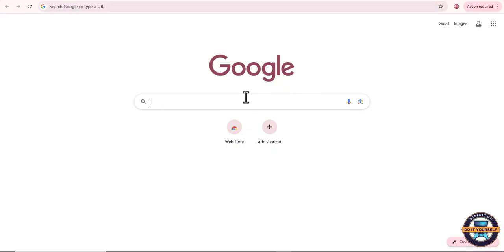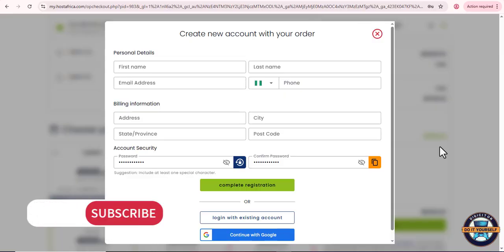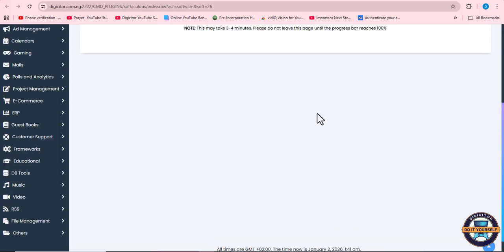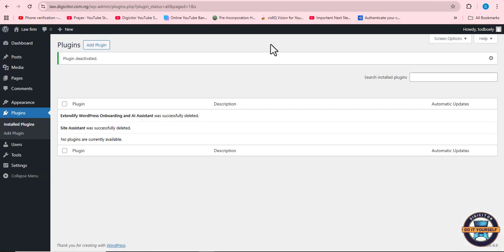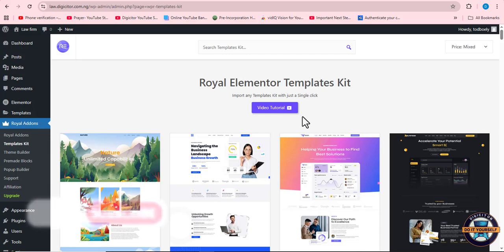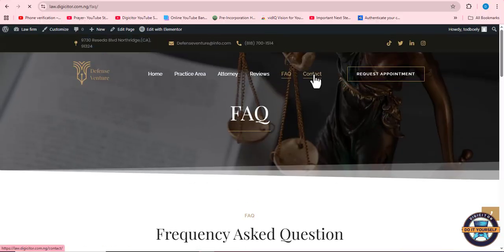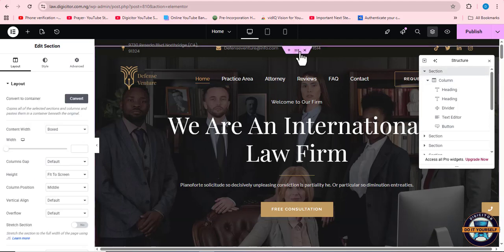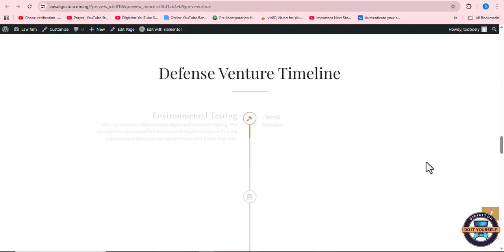The Law Firm Website Checklist Every Attorney Needs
A well-designed website can be the difference between getting clients or getting ignored as a law firm. In this video, you’ll learn how to design a professional, modern, and client-focused law firm website that builds trust and converts visitors into paying clients.